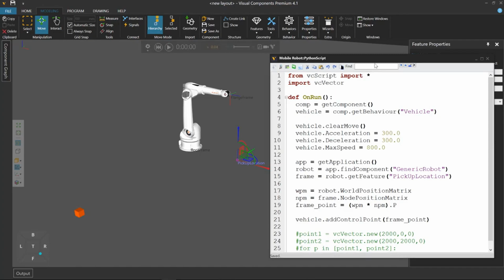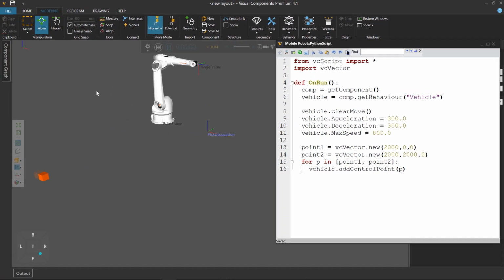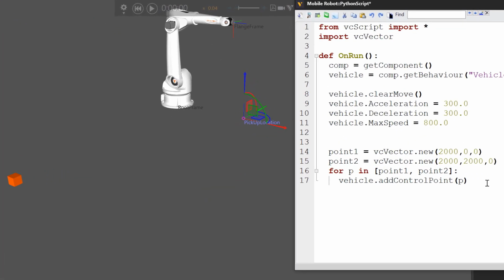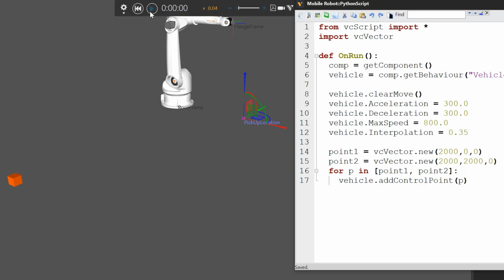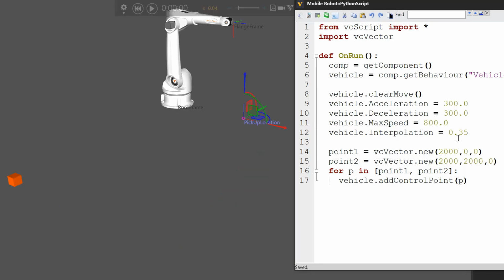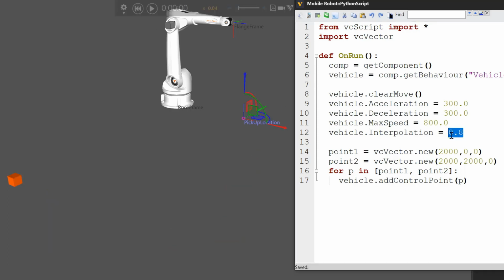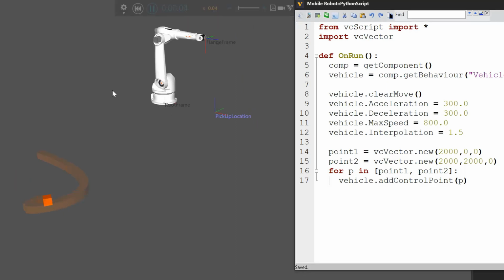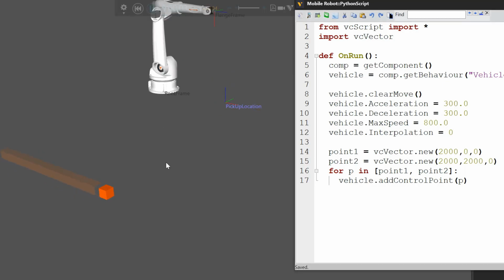Model a Mobile Robot 4 - Interpolate Vehicle Path | Outdated use PM Transport Controllers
Part 4 of this video series shows how to interpolate the path of a vehicle, for example to move point-to-point in a straight or curved line.

Note: Vehicle behaviors are now outdated, so you should be using Process Modeling Transport Controllers.